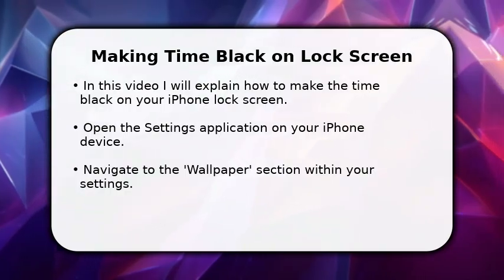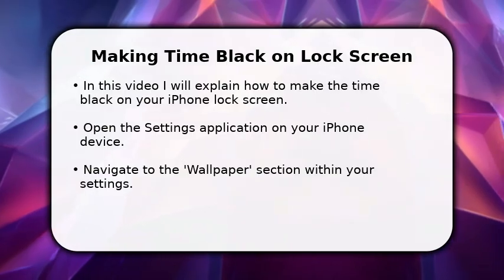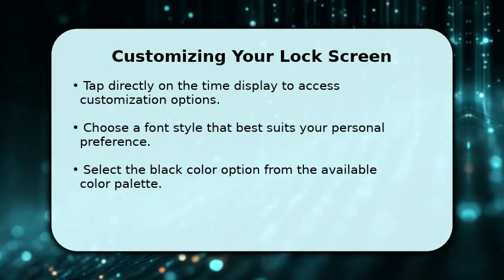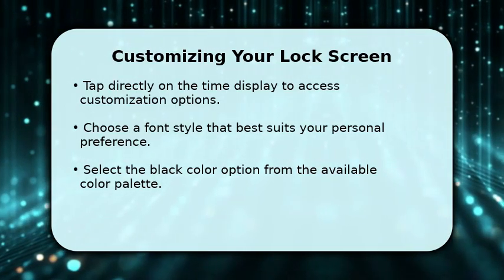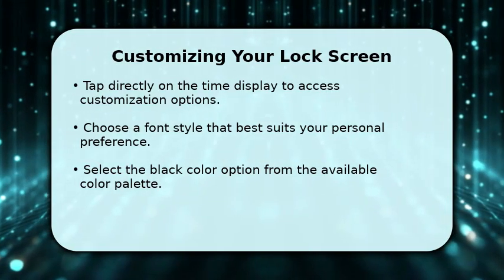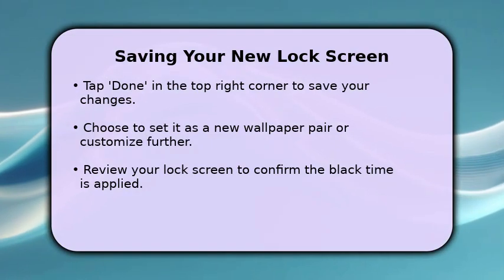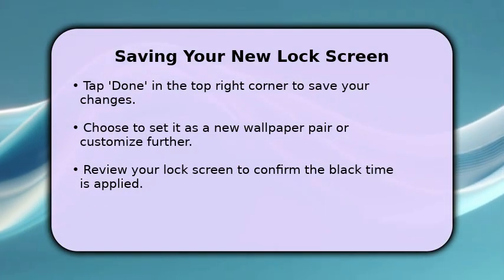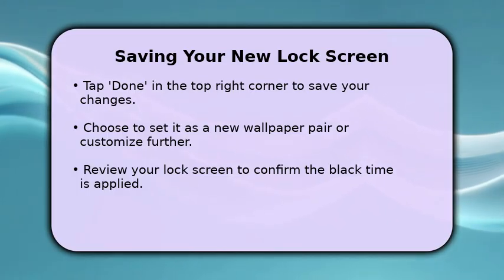How to Make Time Black on iPhone Lock Screen (Full Guide)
▸ (t) Are you tired of the clock showing time on your iPhone lock screen? In this video, we'll show you how to make the time black and customize your lock screen. We'll cover the steps to achieve a sleek and modern look. From changing the clock style to adding widgets, we've got you covered.

iPhone lock screen customization, black clock on iPhone, iOS lock screen tweaks, customizing iPhone home screen, iPhone lock screen tips, iOS customization, iPhone home screen ideas, lock screen hacks, iOS customization tutorials